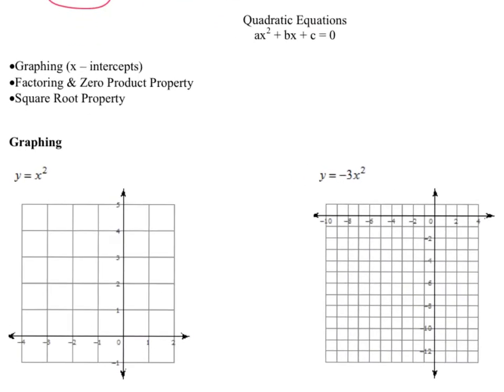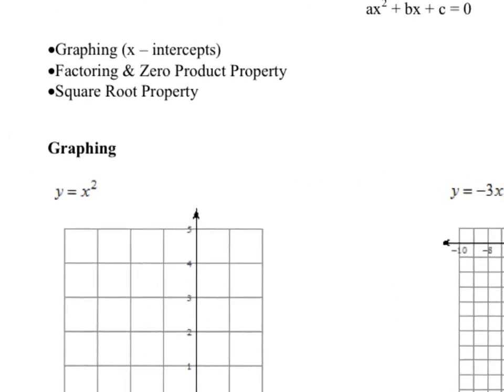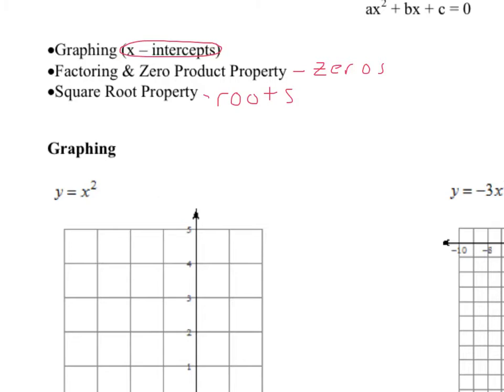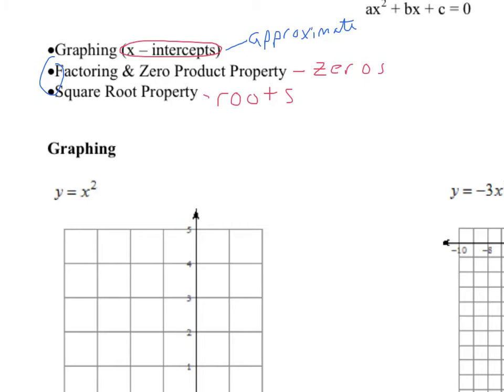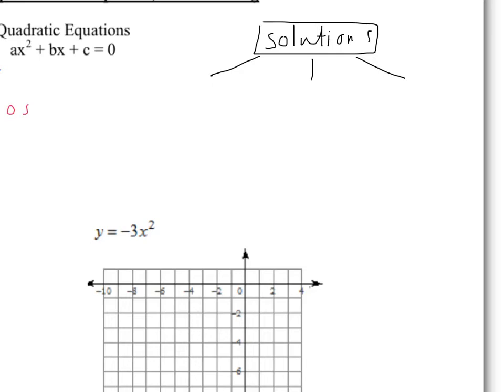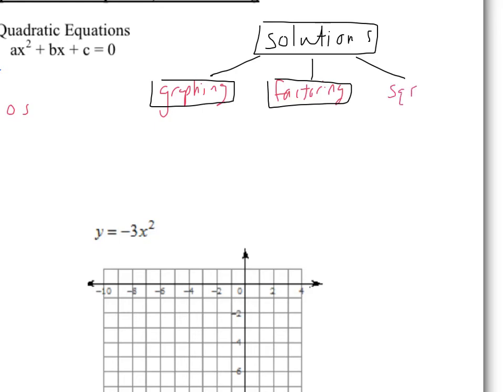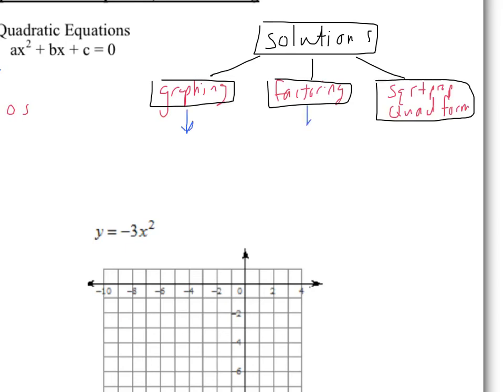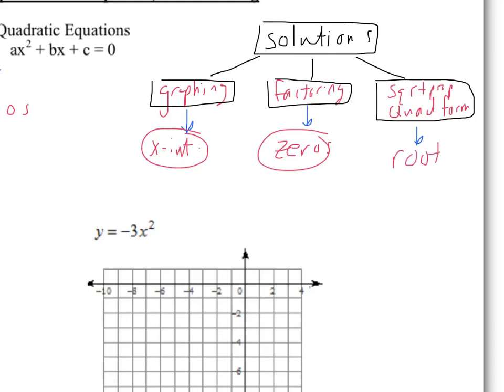A2 S2 V1 Solving Quadratics Intro